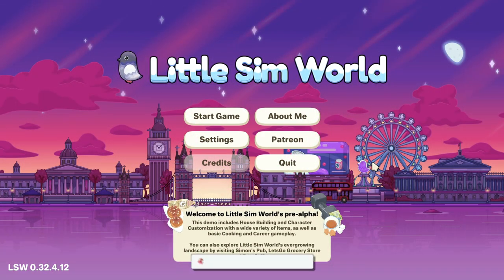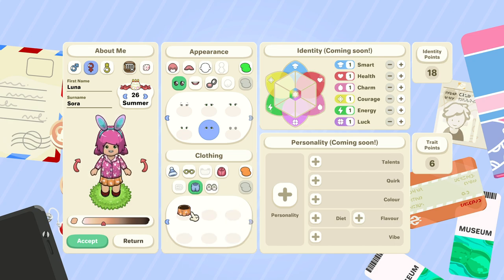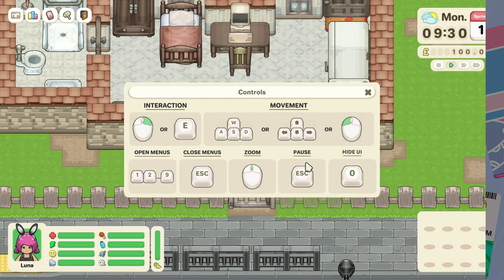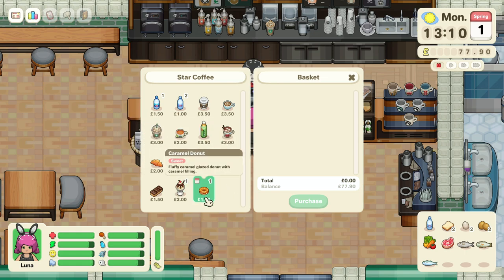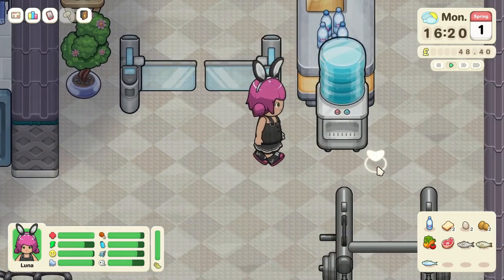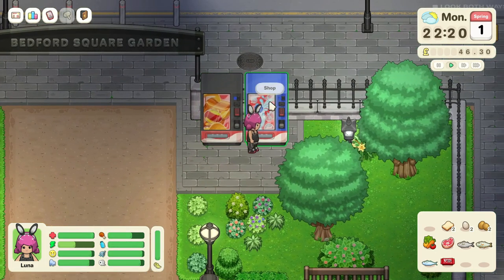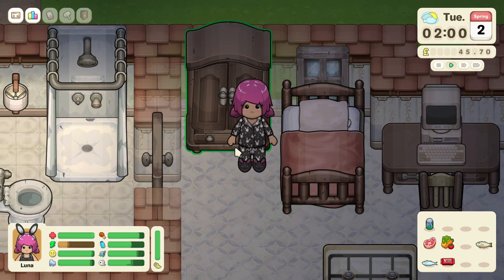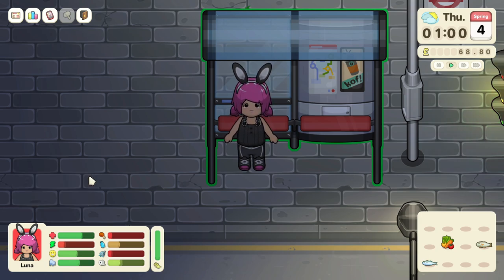This ADORABLE Life Simulation Game just got some AMAZING updates! Go Shopping, Careers, Cooking😍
more important links to check out :
♡ Wishlist the game on steam!

♡ socials ♡
*:･ﾟ✧┈┈┈┈ ୨♡୧ ┈┈┈┈✧･ﾟ:*

♡ faq ♡
♡ rode podcaster
- what editing program do you use?